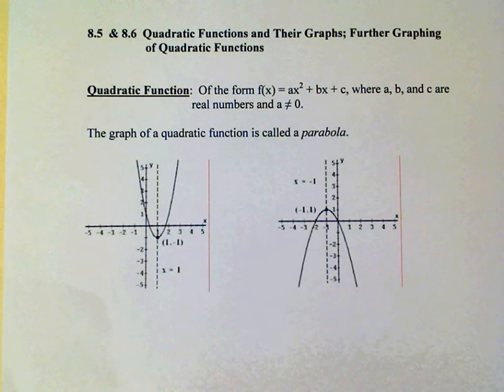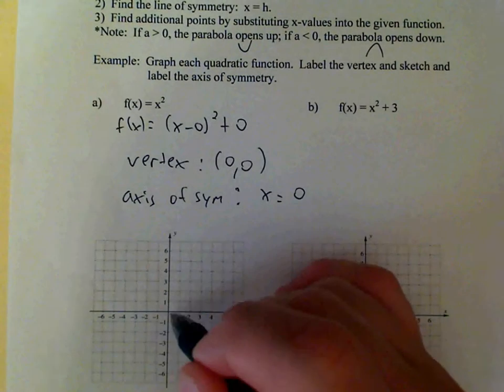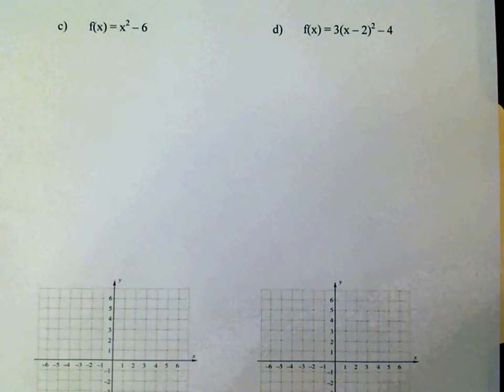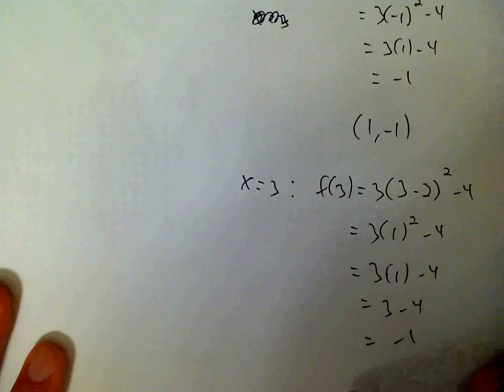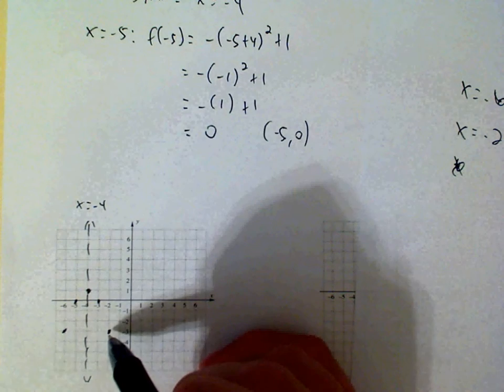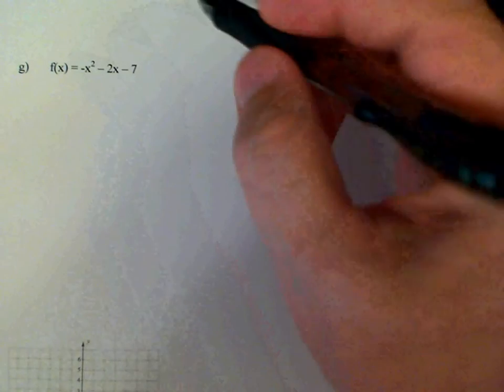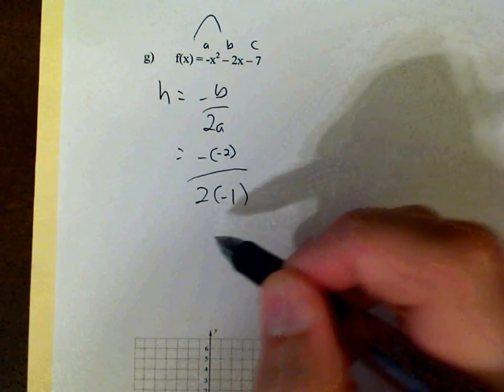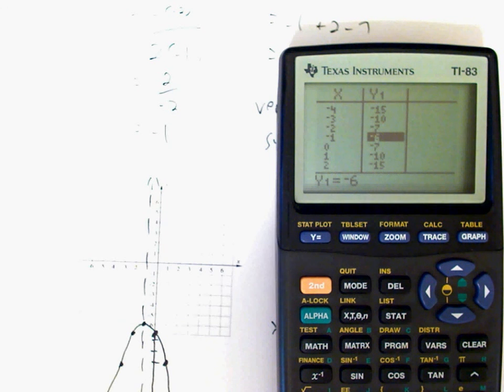085 8-5 8-6 Official